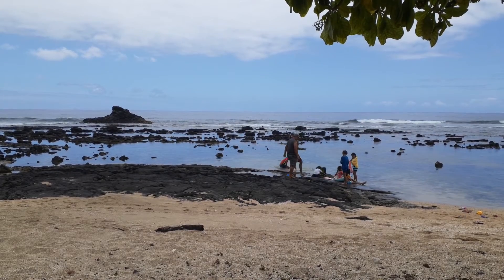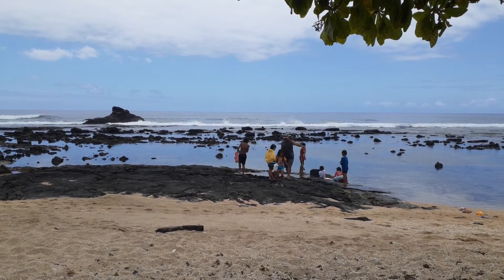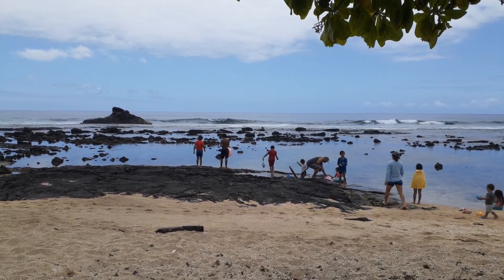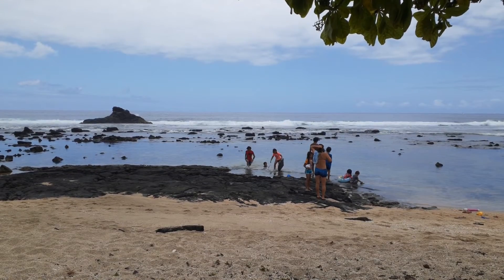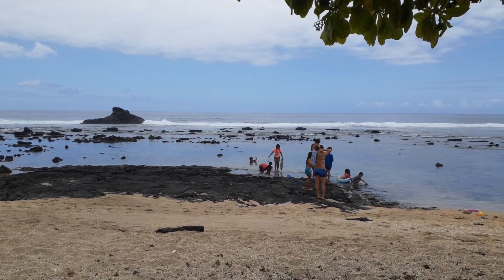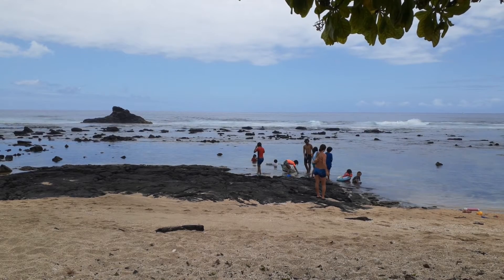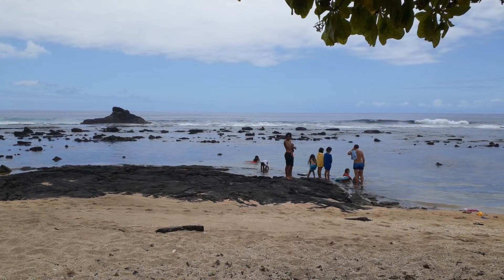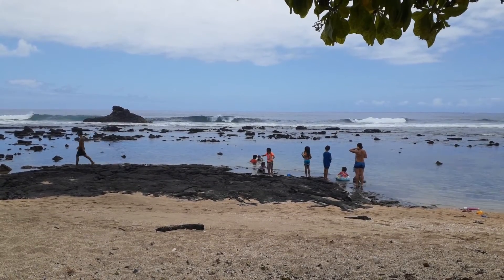Kids playing with a crab